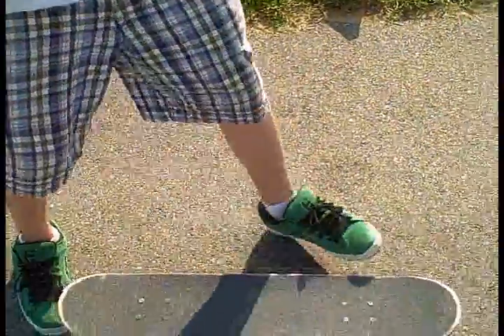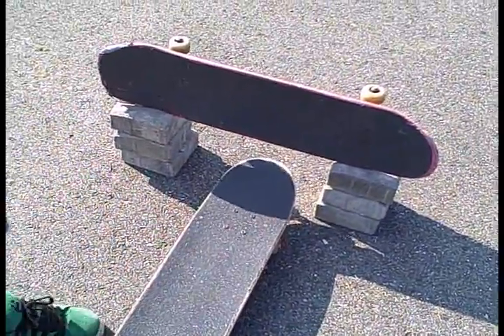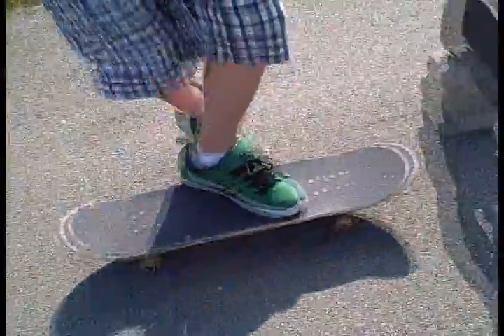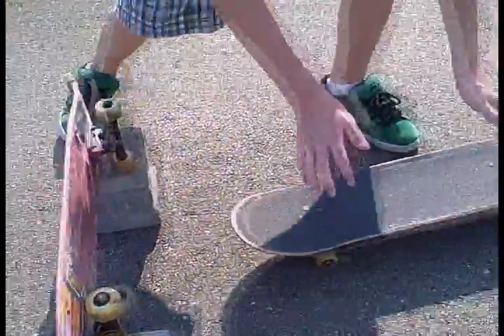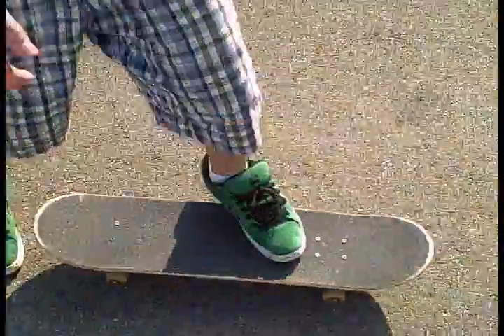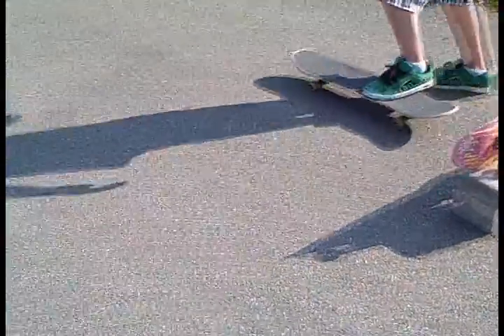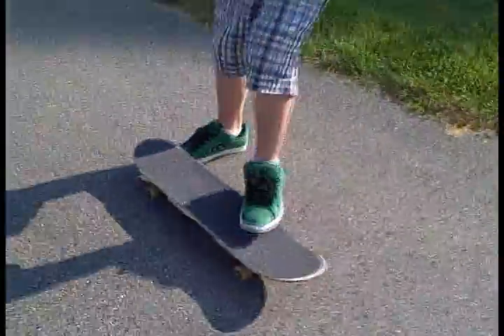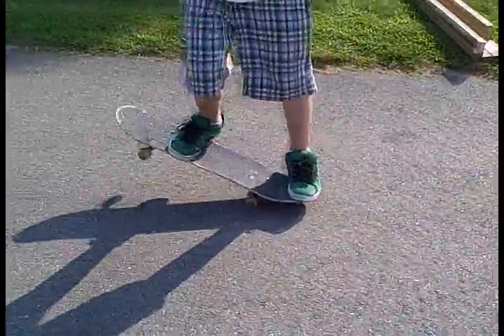How to Hippie Jump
in this video, i show you guys how to do the hippie jump. i know its a pretty stupid trick to be doing a tutorial for but they are very fun and you can accomplish great heights and jumps with hippie jumps. the last hippie jump i did was 34 inches high, only 2 inches from 3 feet!!! and thanks to jay for filming, editing, and helping me out on the examples of the hippie jumps, oh yea and also did a good ollie, teehee.